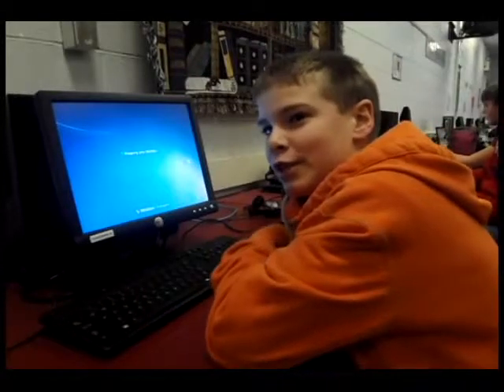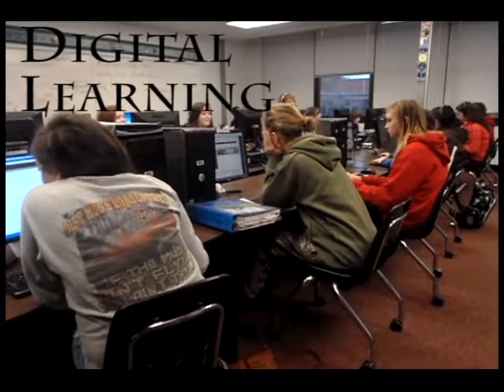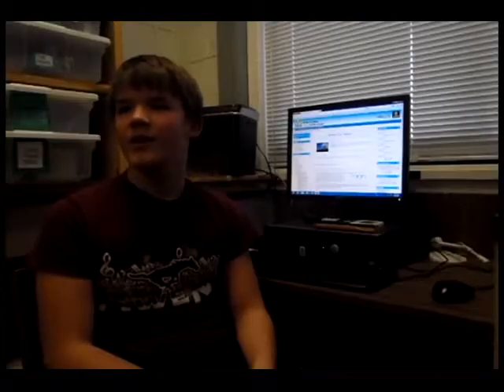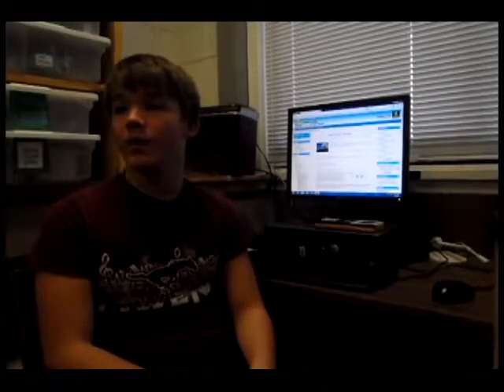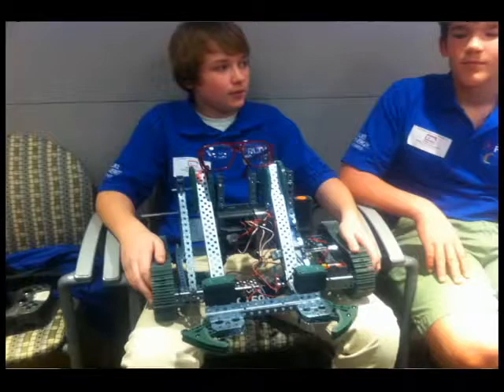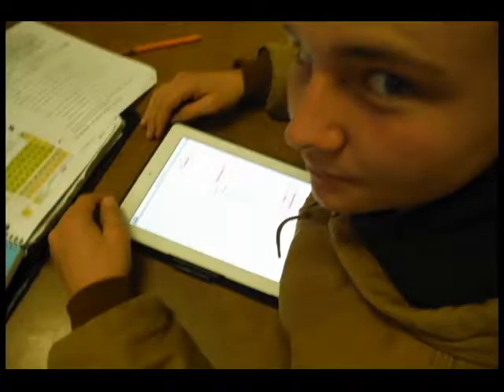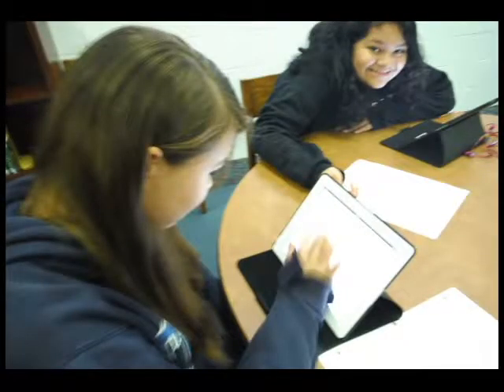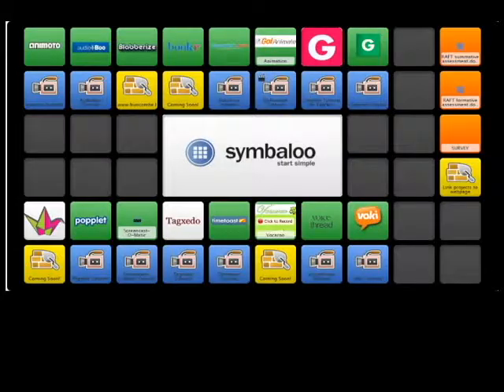Charles D. Owen Middle School Digital Learning 2014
This video showcases the variety of digital learning that occurs on a regular basis at Charles D. Owen Middle School.